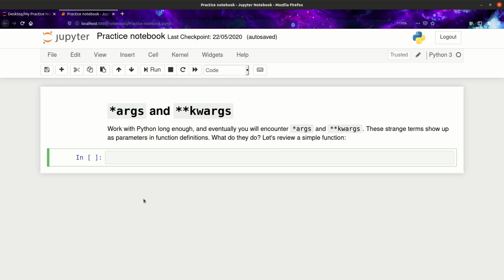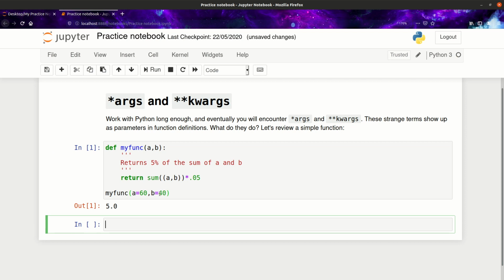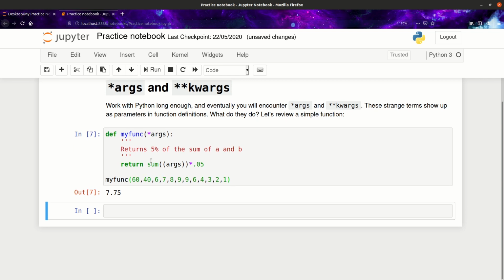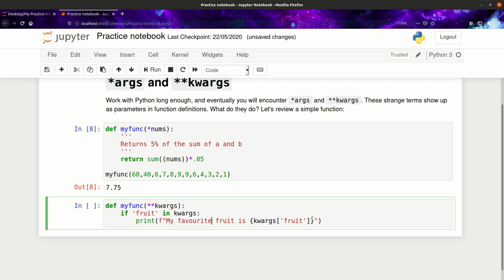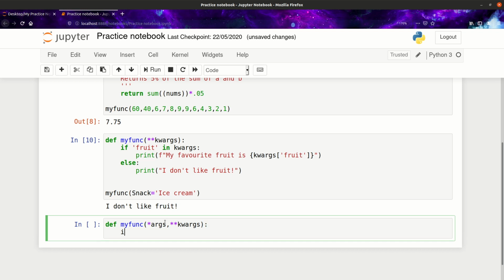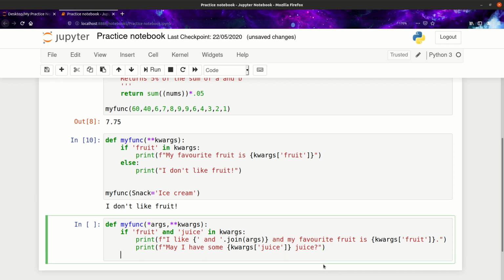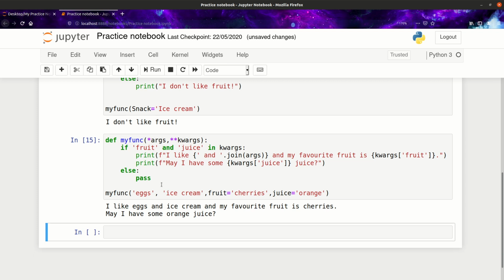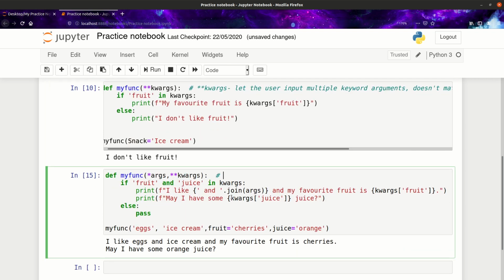*args and **kwargs in Python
Hey everyone! In this video we will be learning about *args and **kwargs in Python! If you are stuck on this topic, you can click the link below for the practice notebook: